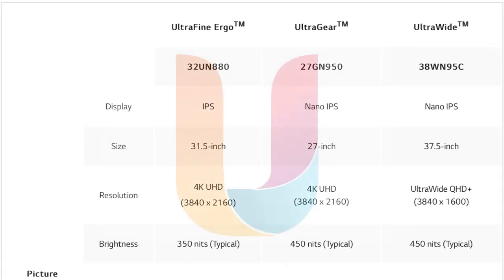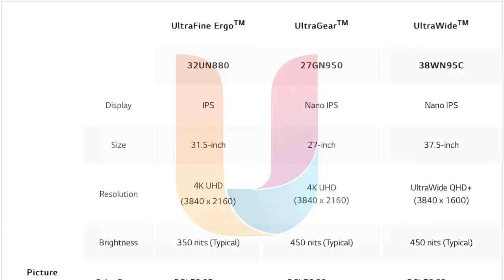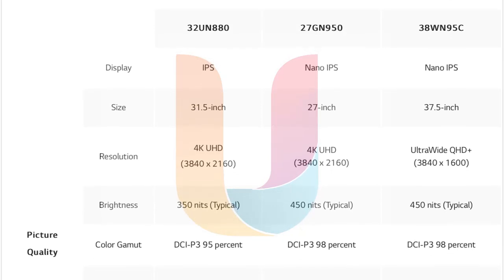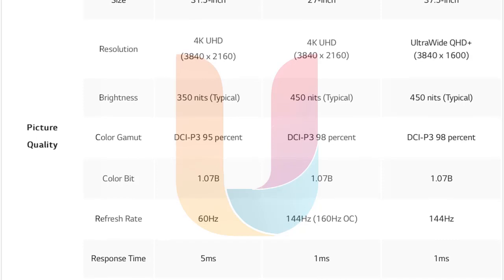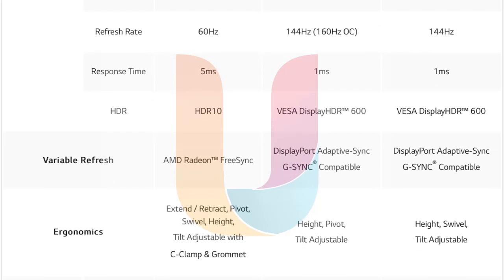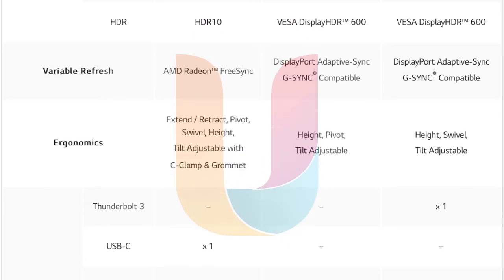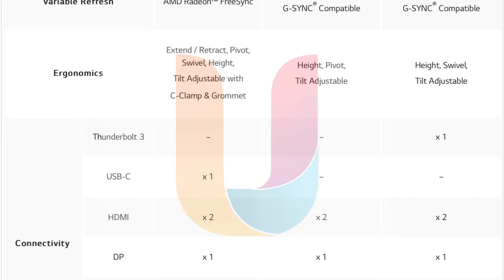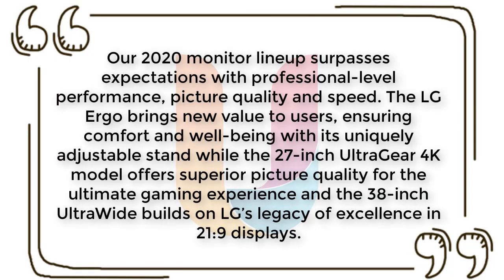LG UltraFine Display Ergo 4K, UltraGear Gaming 4K and UltraWide 144Hz QHD monitors